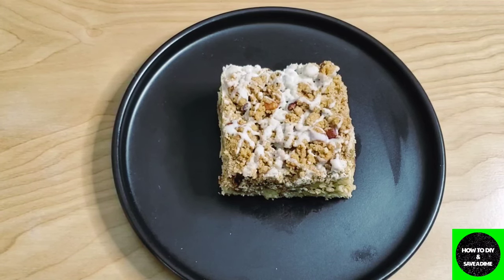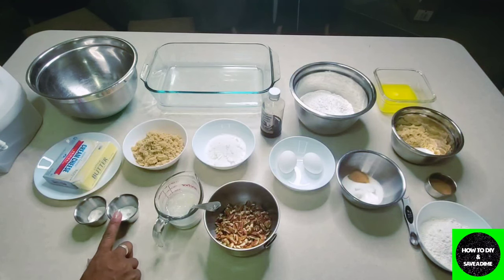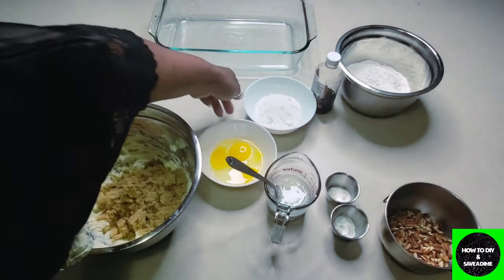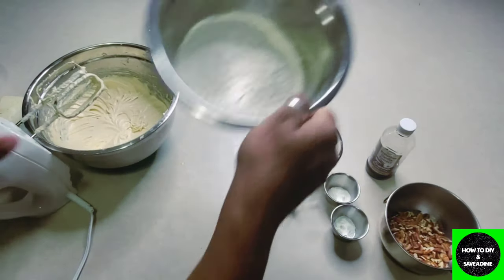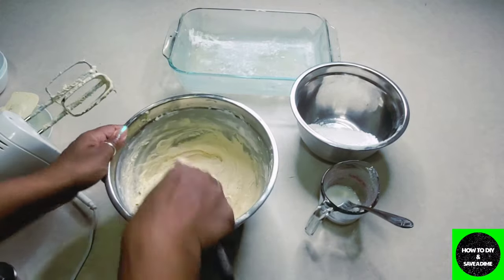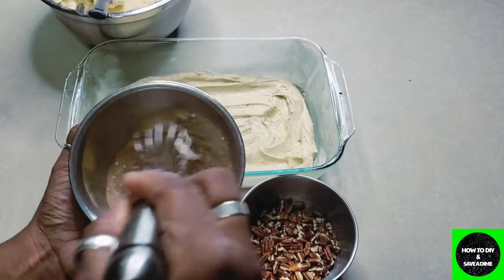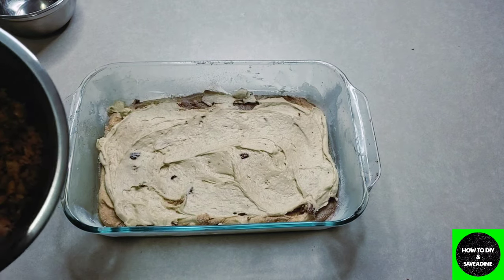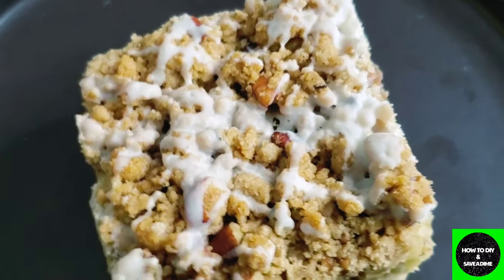HOW TO MAKE PECAN COFFEE CAKE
BUFFALO NY,14215

Please go support both of my prince's channel's